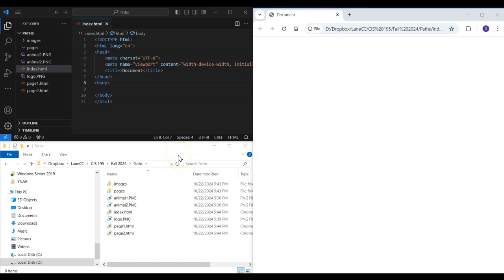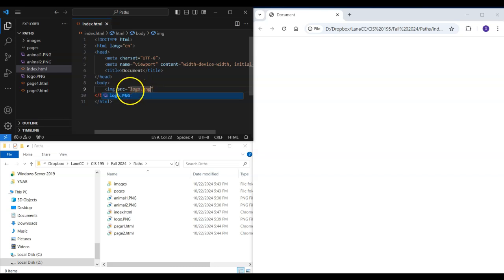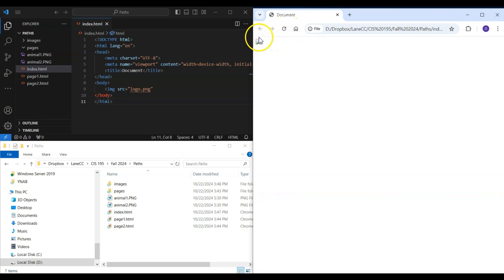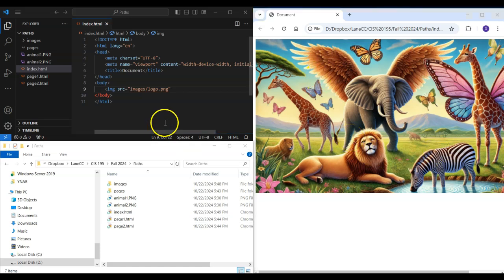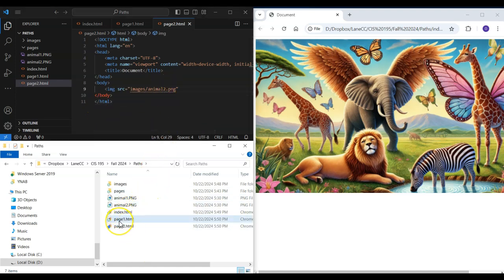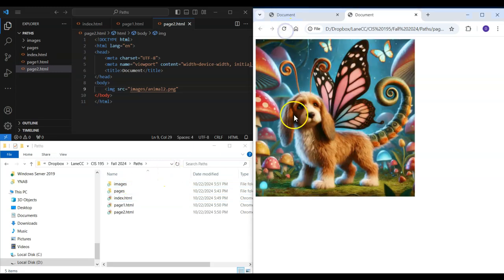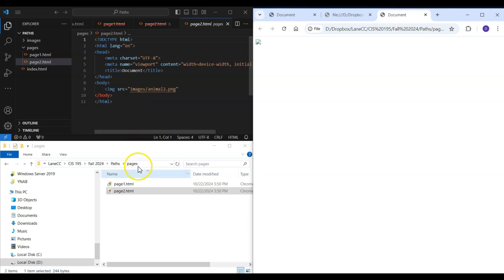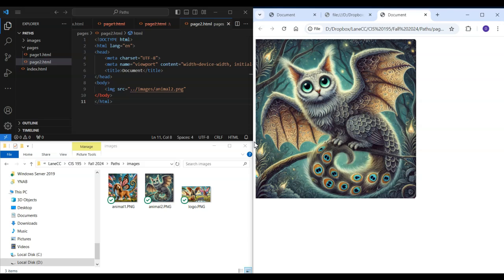CIS195 Fall2024 Working with paths